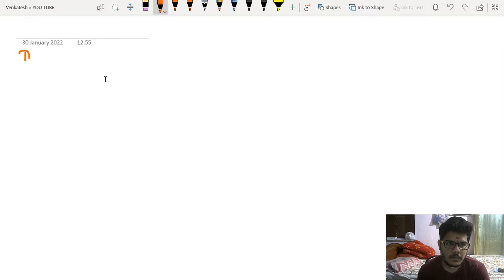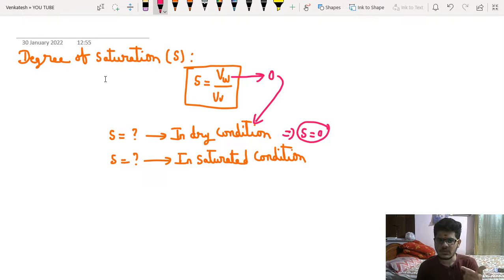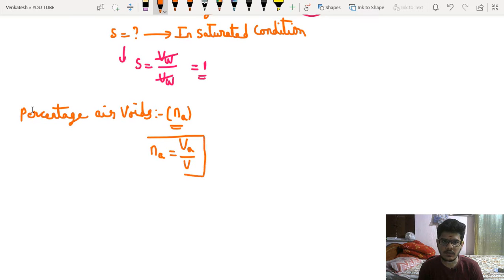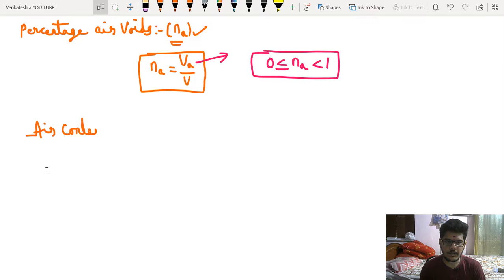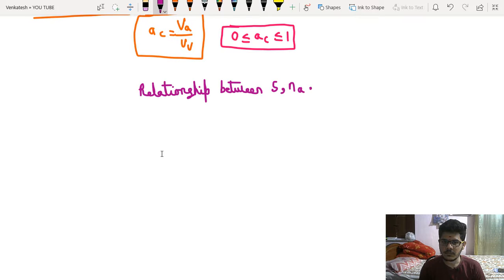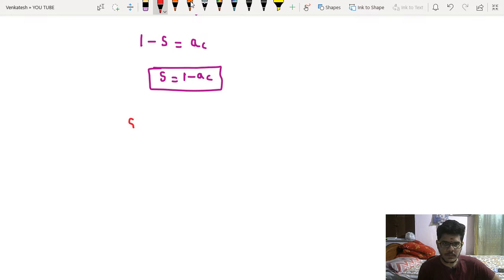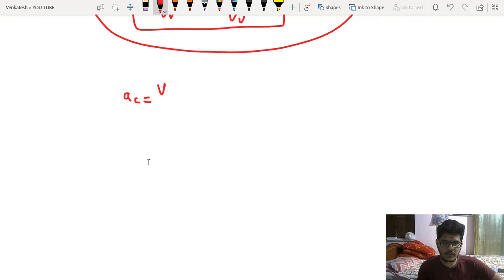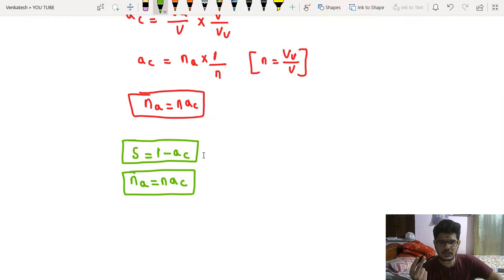Degree of saturation,air content ,percentage air voids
In this video venkatesh will be explaining the concepts of degree of saturation ,air content and percentage air voids definitions and their importance